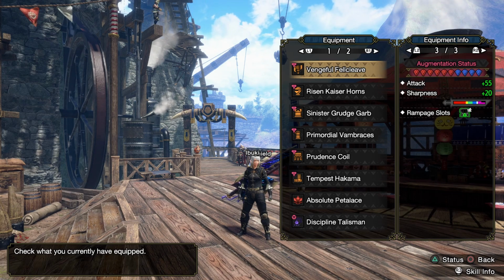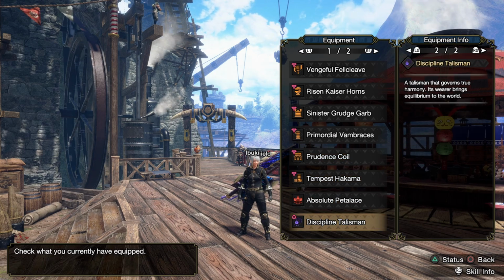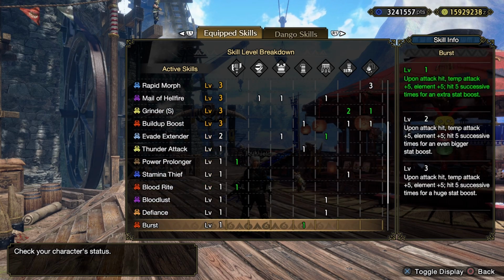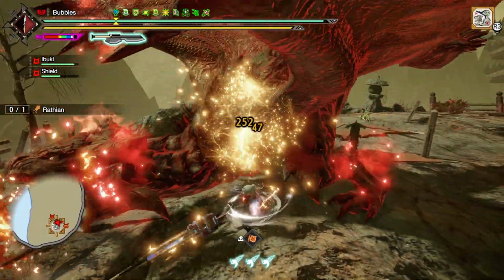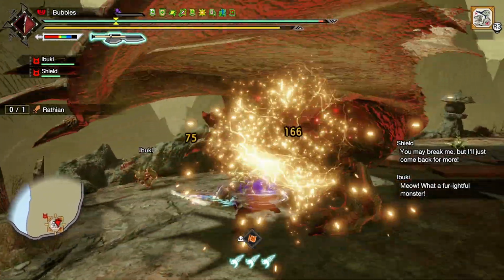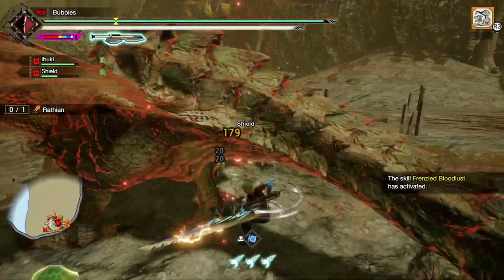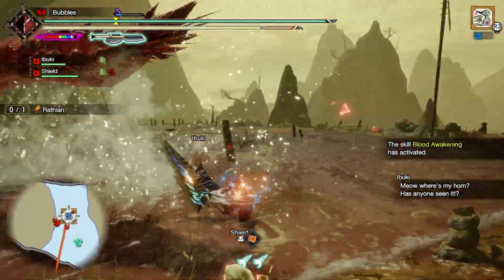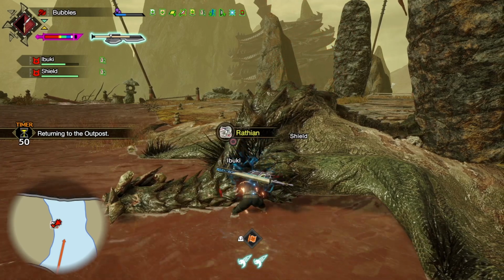Impact Switch Axe Does BIG Hits In Monster Hunter Sunbreak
Hey Everyone!! Impact Switch Axe Does BIG Hits In Monster Hunter Sunbreak, In todays video i kept getting asked to make an impact switch axe build so that's exactly what i did so heres a video showing me using one. Hope You Enjoy